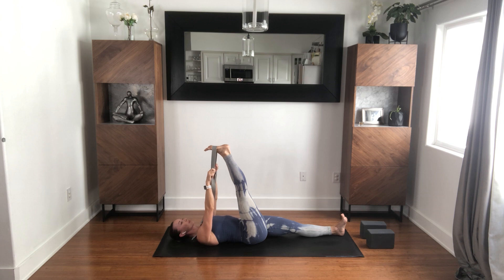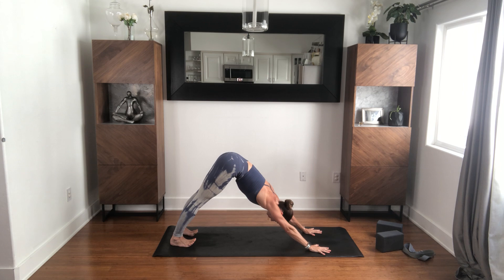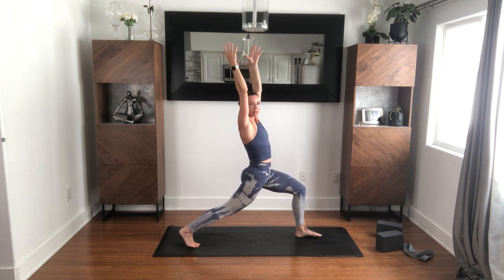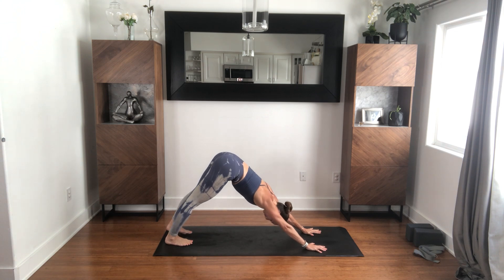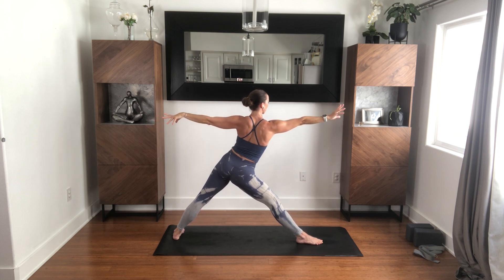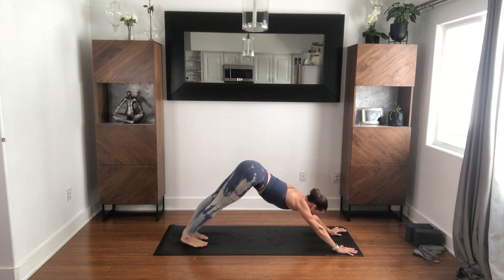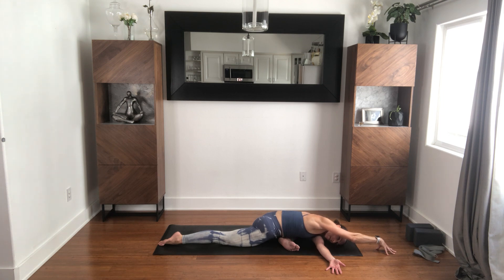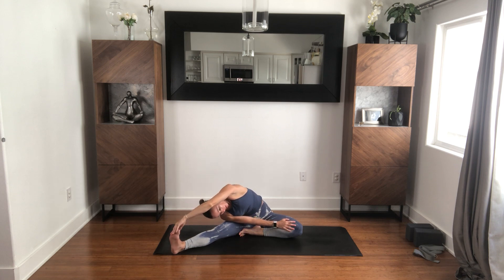YOGA: Vinyasa 2/3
Thank you for practicing with me! Tell me what you liked about this class.

xo
MM